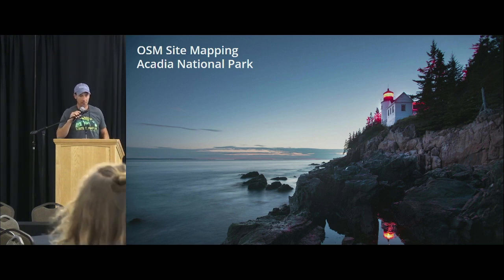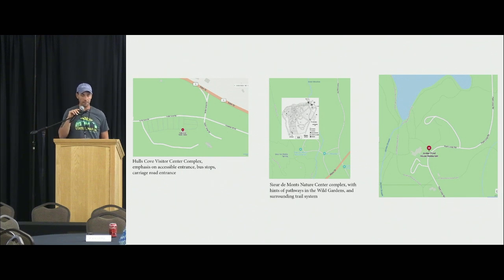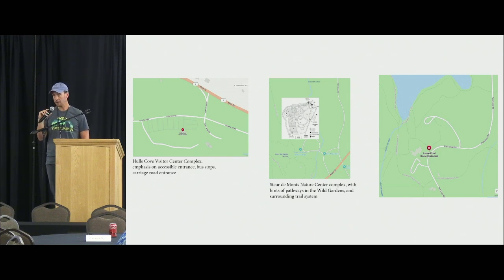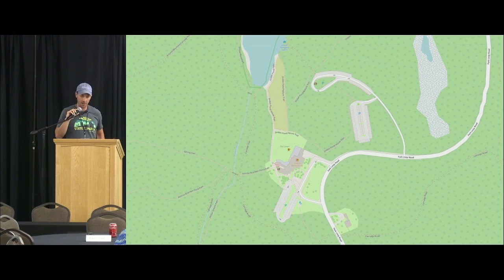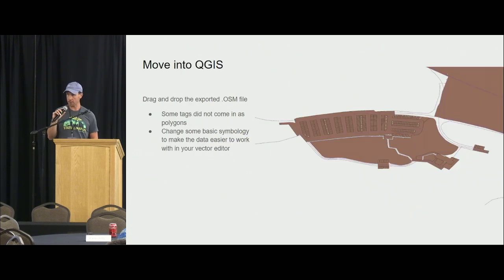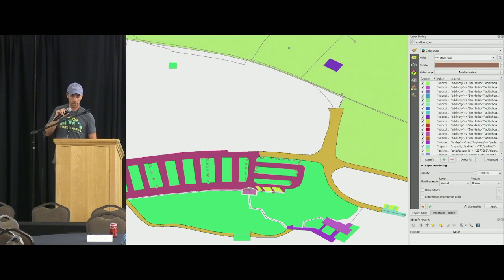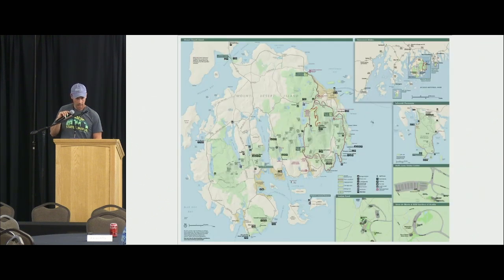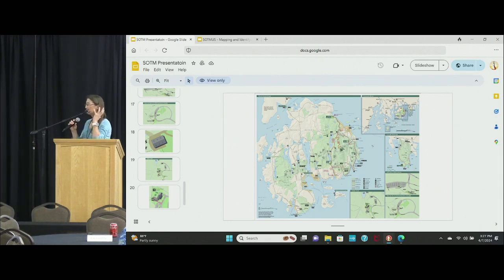Site mapping in OpenStreetMap for print cartography in Acadia National Park – Guthrie Alexander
Using the visitor information handouts at Acadia National Park as a case study, this session will illustrate a cartographic design process that simultaneously builds value for OSM and the the Park Service. Attendees will get an insider’s view into my approach to micro-mapping, developing wayfinding solutions, and balancing the needs of the OSM community and users with the needs of park visitors utilizing the traditional printed map.